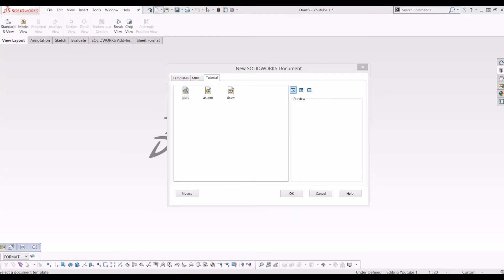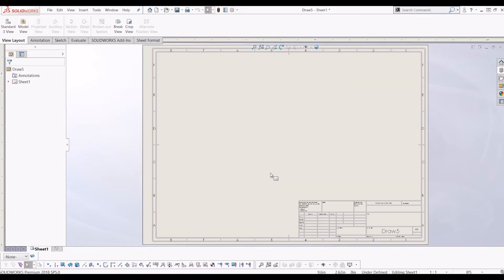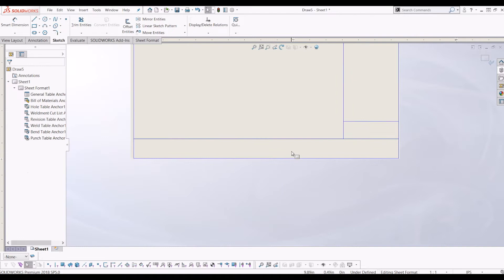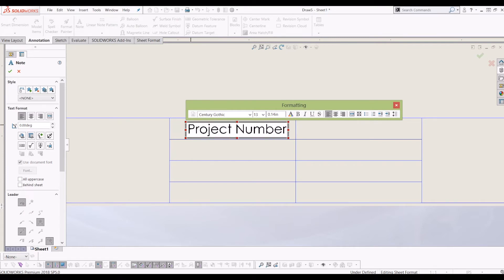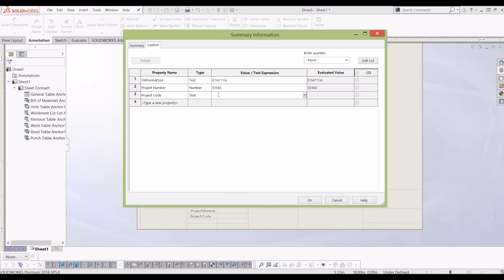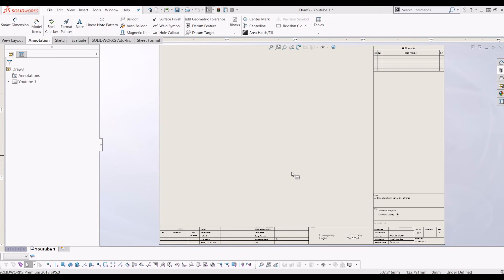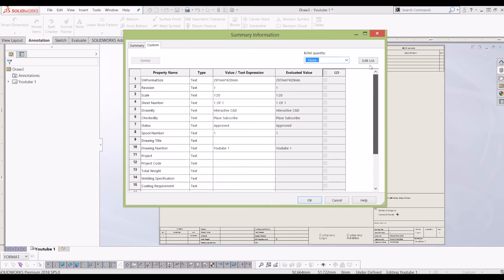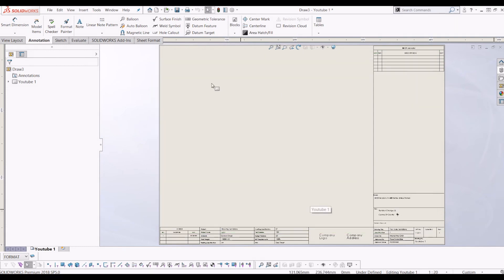Solidworks 3D Modelling- Create A Solidworks Drawing Template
Video tutorial on how to create a Soldiworks Drawing Template